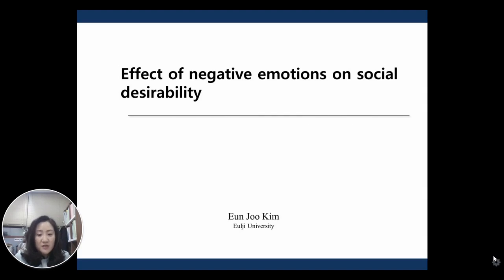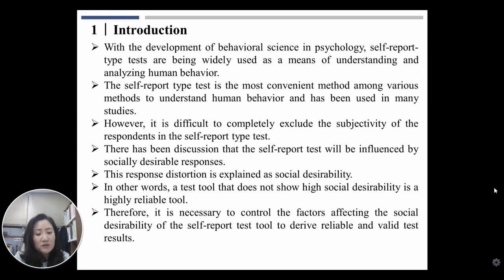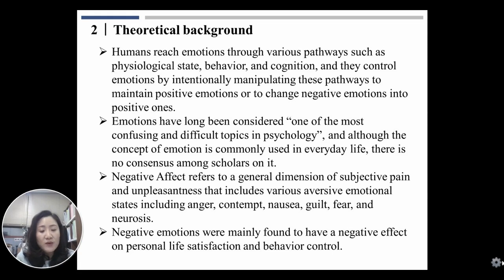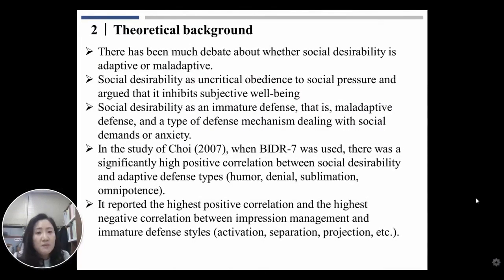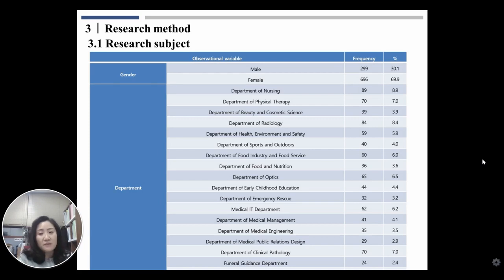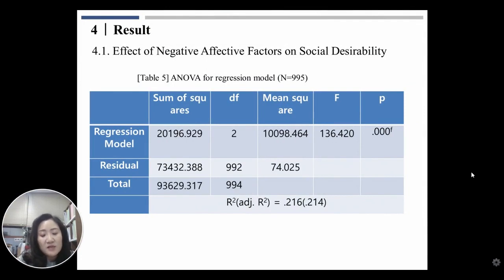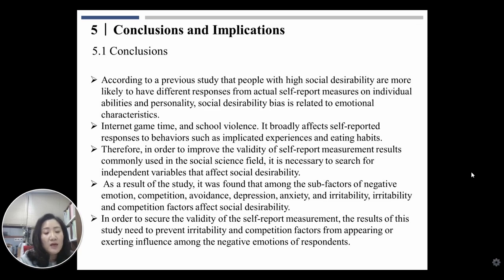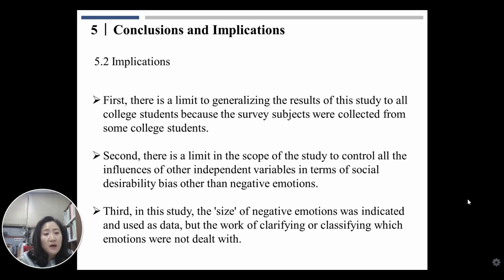FoCoS.IDIC.20211218.O.Session1.5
Effect of negative emotions on social desirability
(Eun Joo Kim)